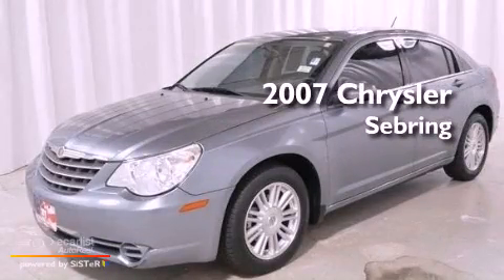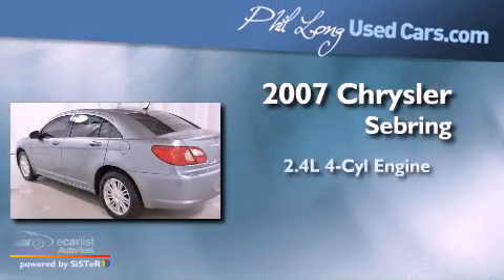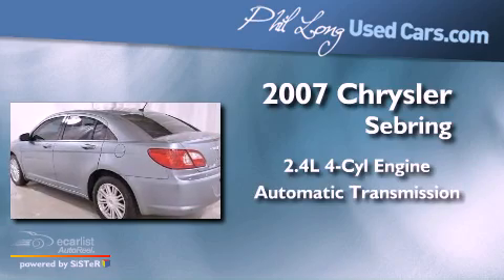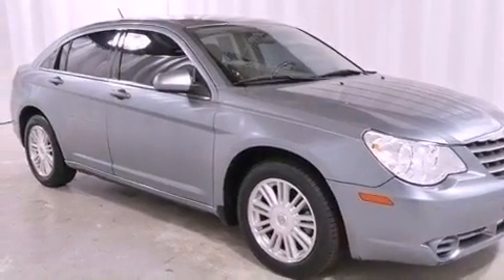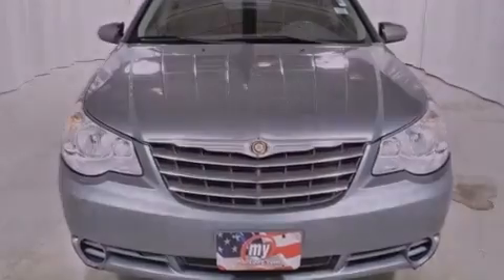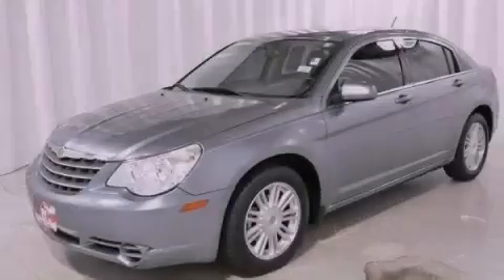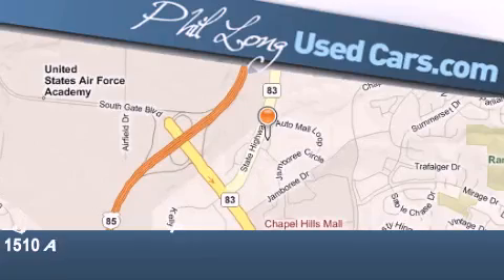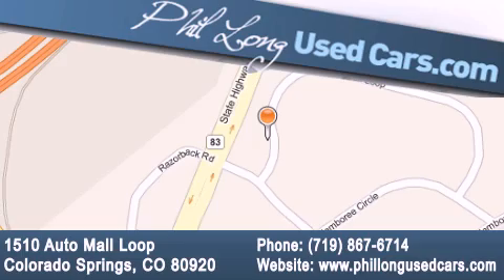2007 Chrysler Sebring Colorado Springs CO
Year : 2007
 Make : Chrysler
 Model : Sebring
 Engine : 2.4L SMPI DOHC 16-valve I4 dual VVT engine
 Trans . : Automatic
 Exterior : Gray
 Miles : 69,051
 Interior : Gray

 Preowned 2007 Chrysler Sebring Colorado Springs CO